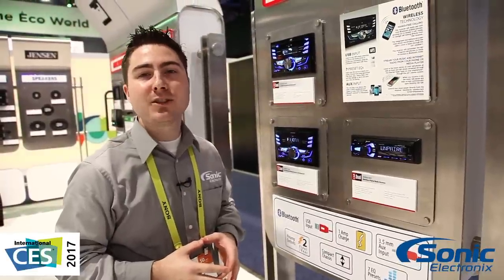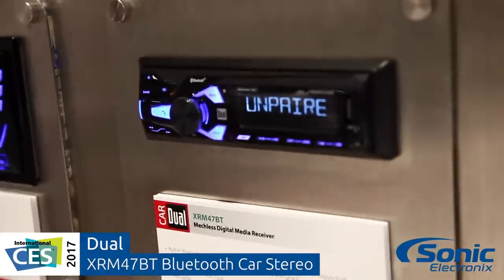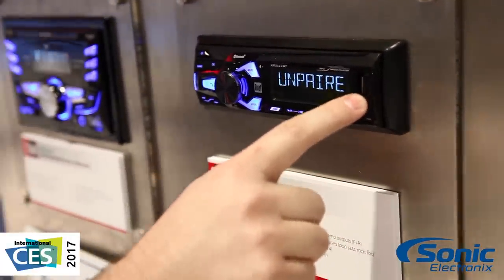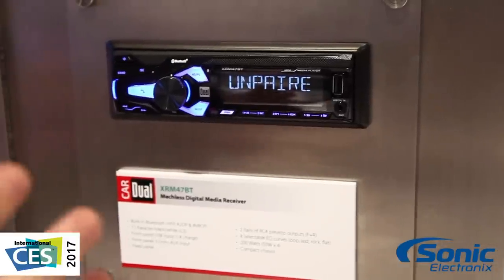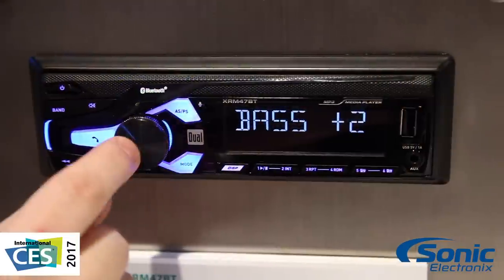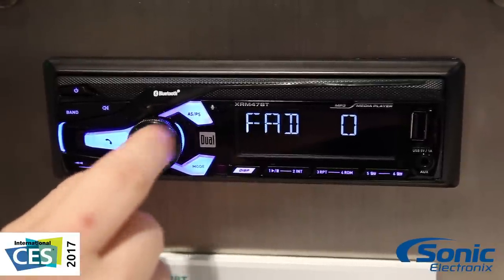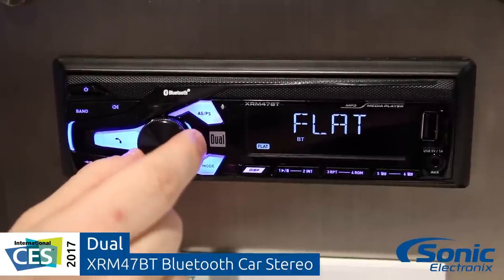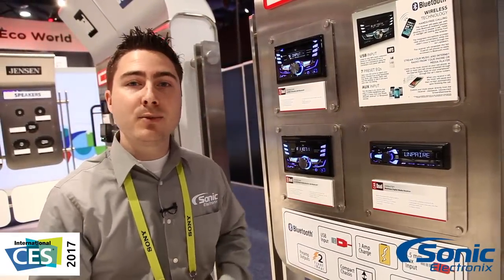Dual XRM47BT Bluetooth Car Stereo | CES 2017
The XRM47BT by Dual is perfect if you want a car stereo with a ton of features but, won't break the bank. Comes with bluetooth technology and a front USB and auxiliary ports for connecting media devices.